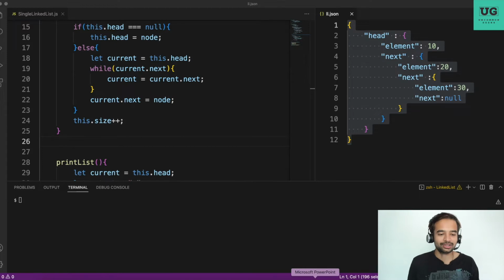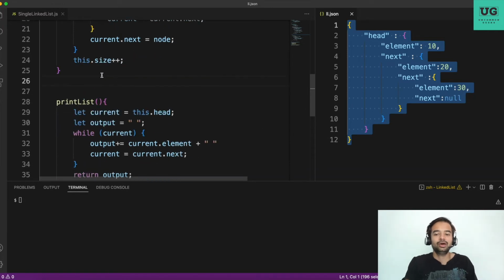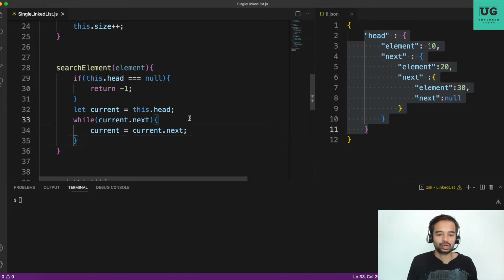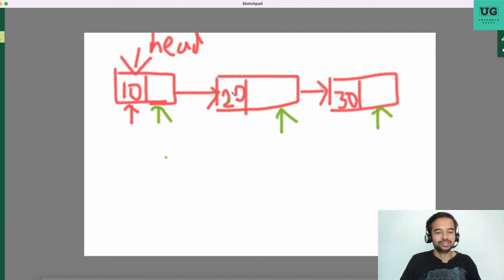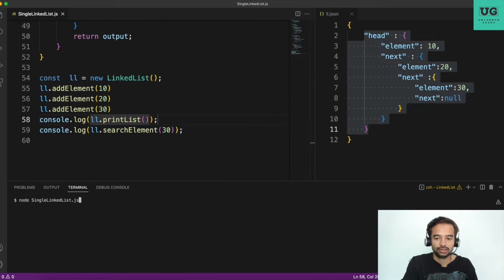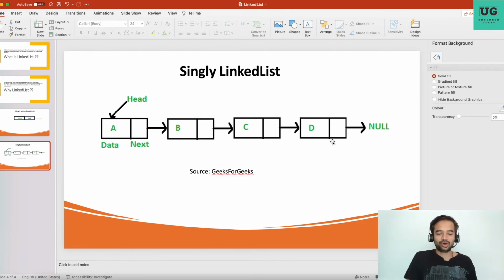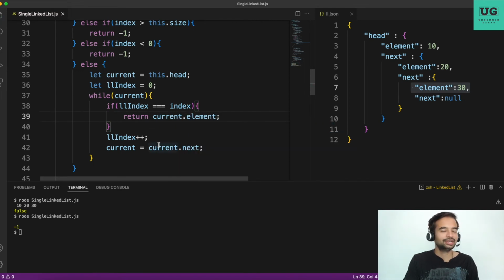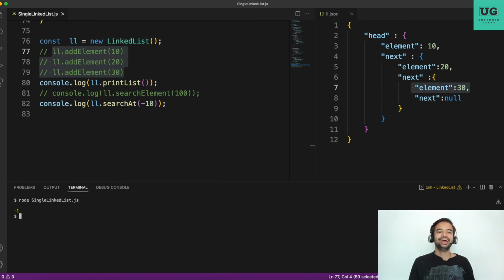Learn LinkedList in JavaScript with just 40 mins - Search Elements (LinkedList Part 2)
Join Uncommon Geeks community to discuss with other developers Often most frontEnd developers consider DS/Algo as one of the tufts topics to understand. They also get rejected in a lot of interviews, because of this. To overcome this problem and help all frontEnd developers to pursue their dream job, I have come up with detailed DS/Algo Tutorials in JavaScript. I will be covering all the common data structures and problems around that in this video.